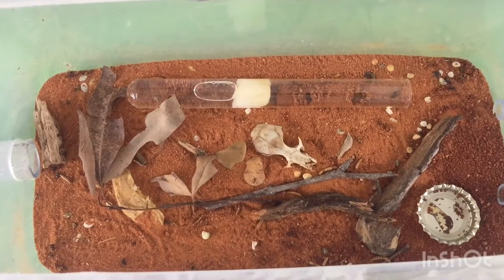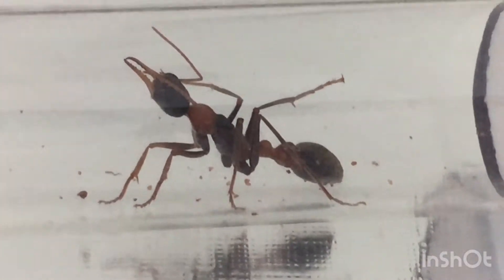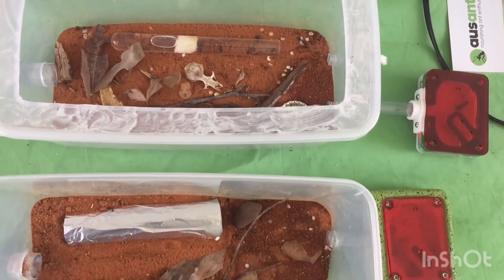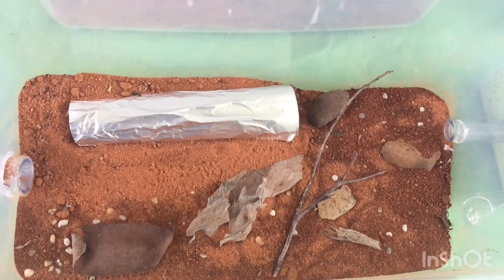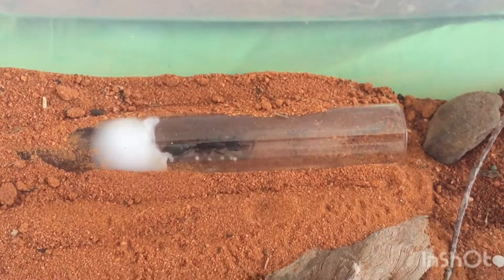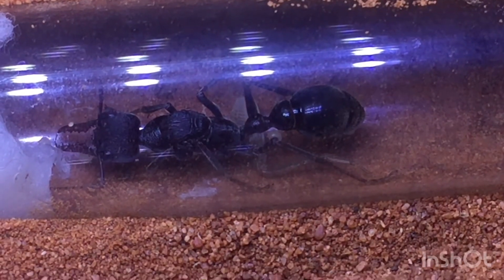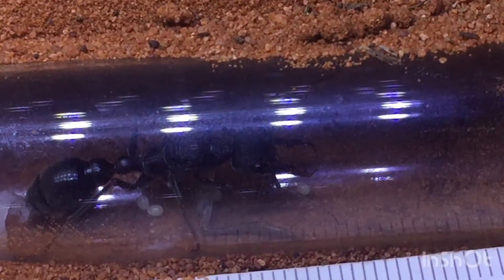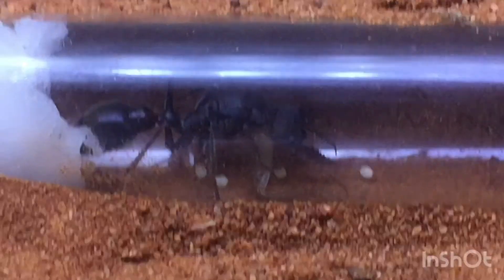My New Myrmecia Pyriformis Queen!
In my last video I said that I was going to be introducing a new queen ant to the channel, and here she is, a huge Myrmecia Pyriformis queen!